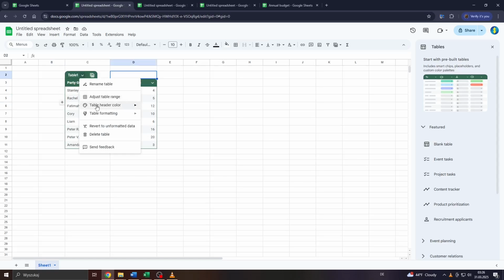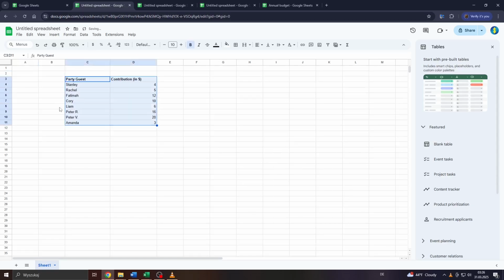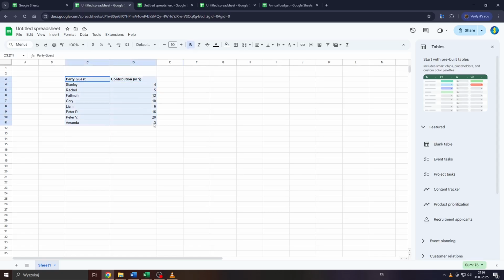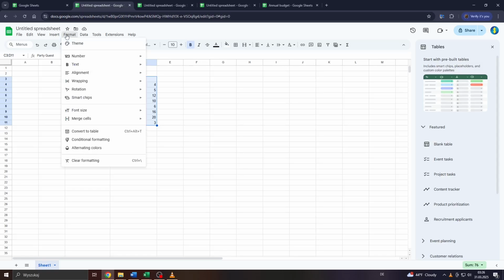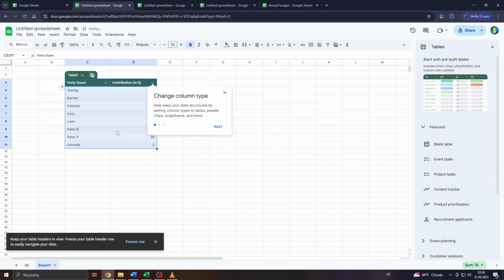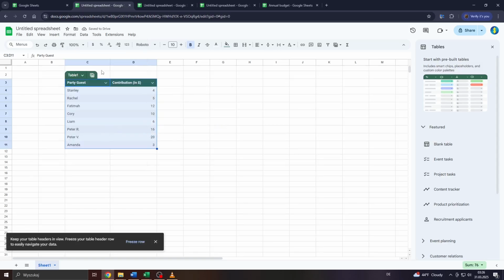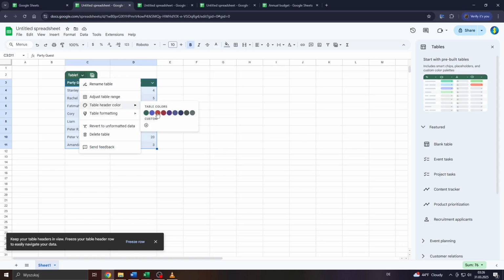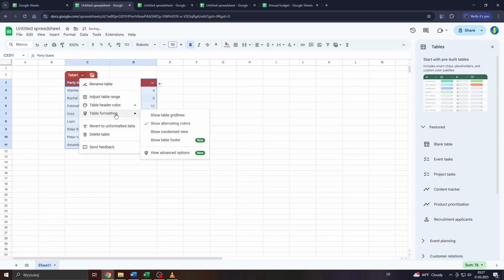How to Create Table in Google Sheets | Organize Your Data Easily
Learn how to create a professional-looking table in Google Sheets in just a few steps.